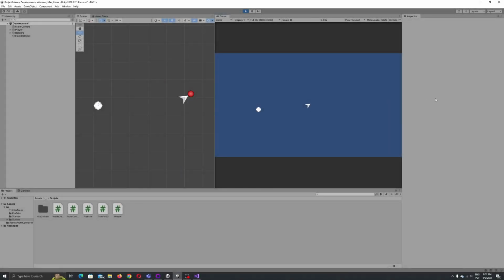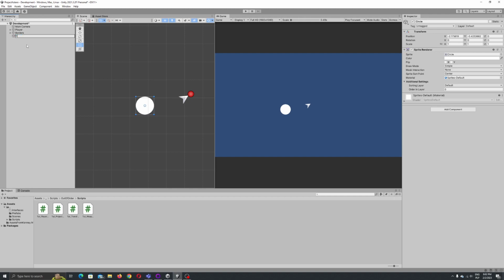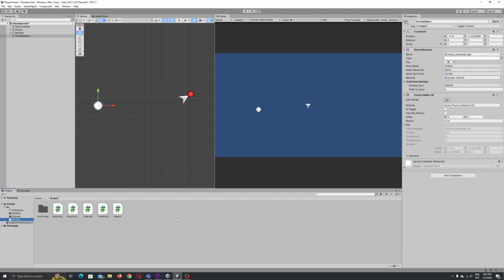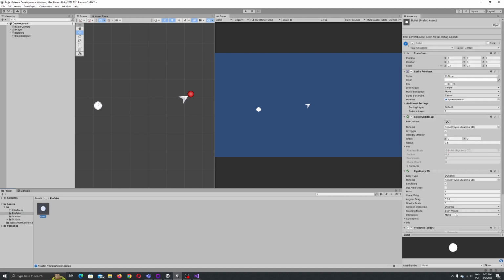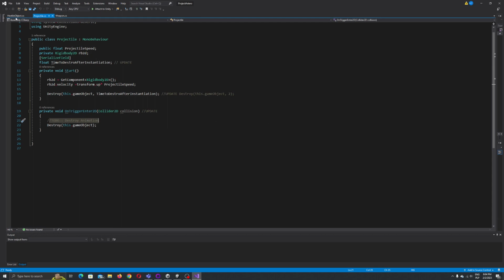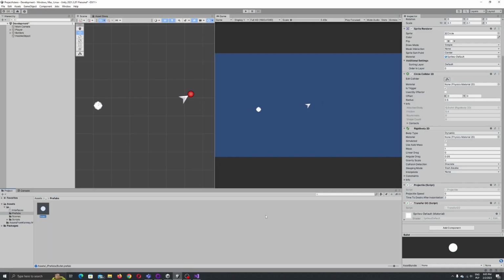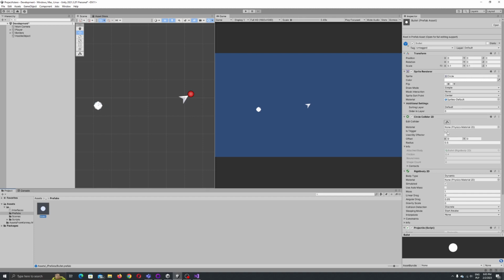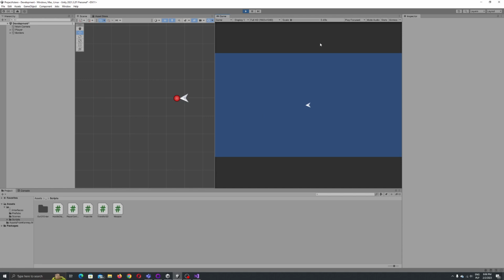ProjectAstero 05 - Destroyable Object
Hi,
Today I will show you how to create destroyable objects for our game,